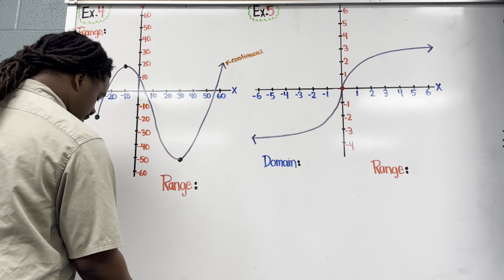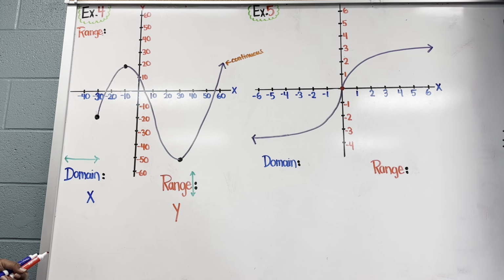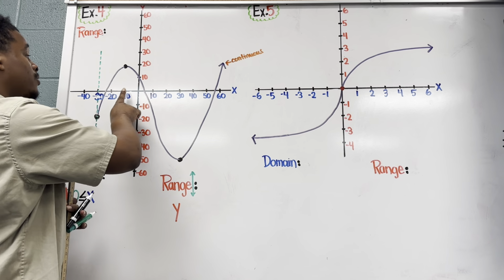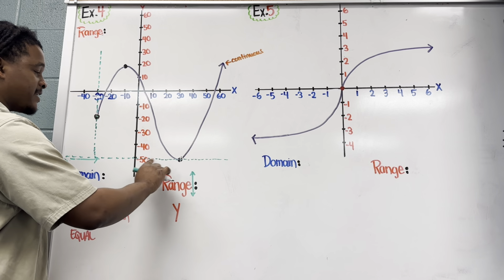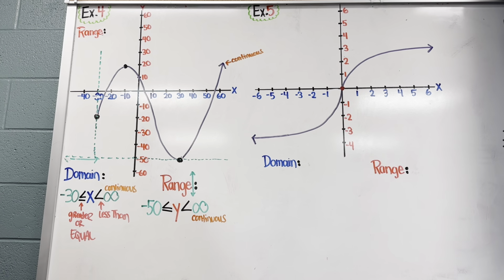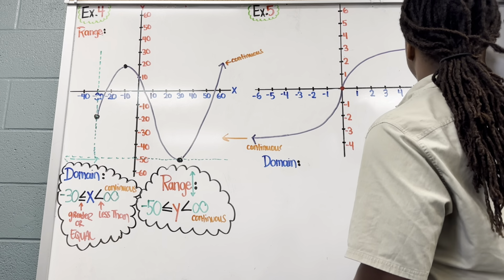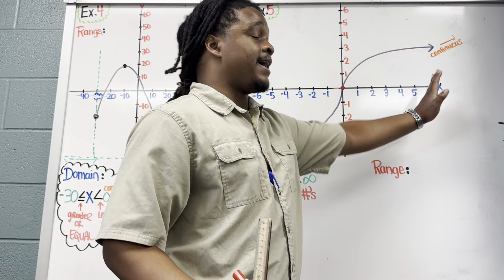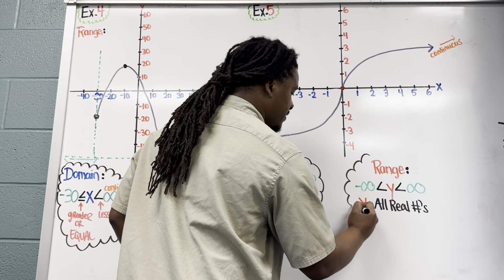Domain & Range (Examples 4 and 5)